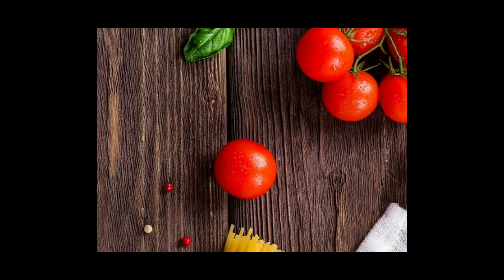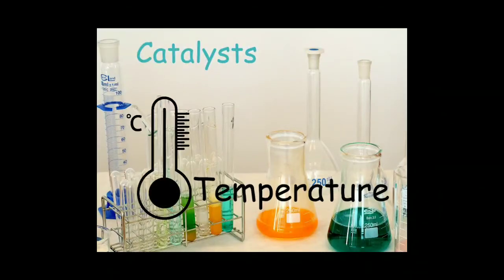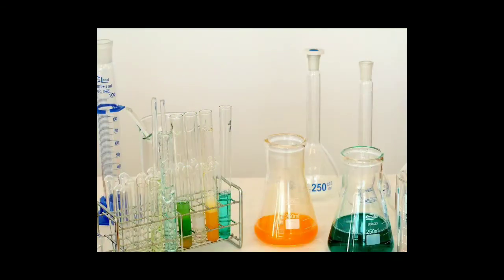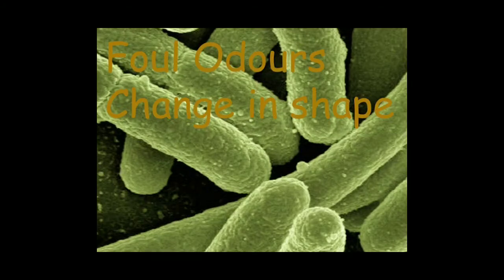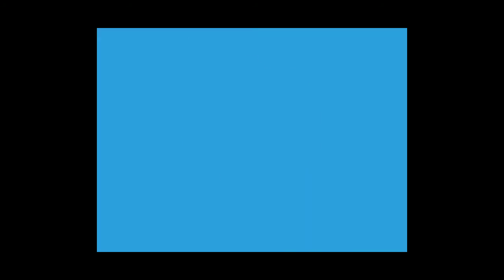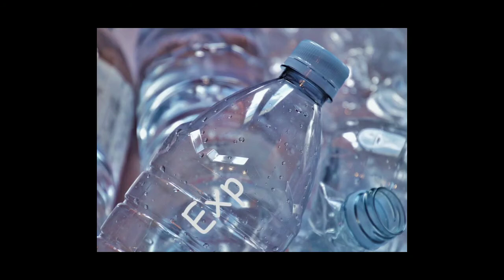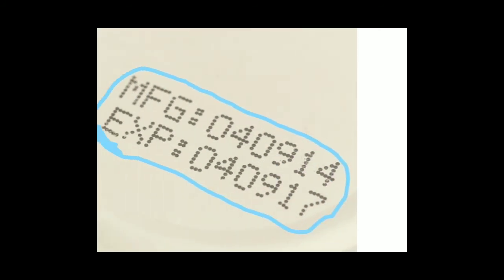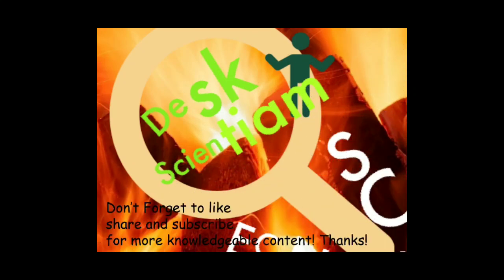Why is there an Expiry Date?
Welcome! Whenever, you get a stomach-ache, You, most probably go to medicine. But, do you ever wonder, why do things expire? And how do they expire! Find out here!

 0:00 Introduction

0:15 Explanation

4:18 Outro